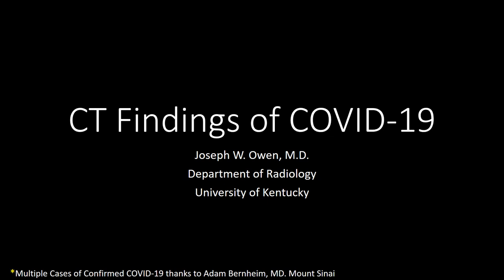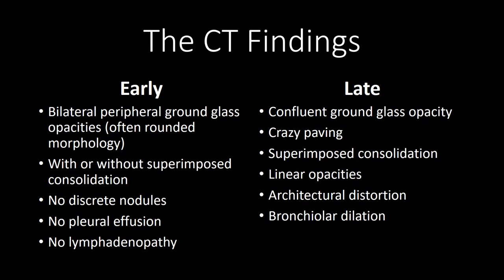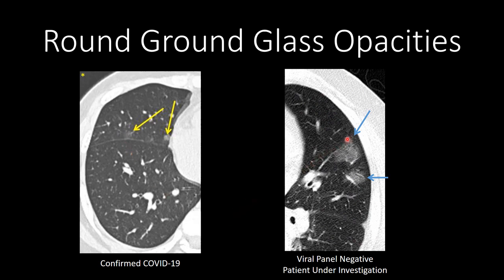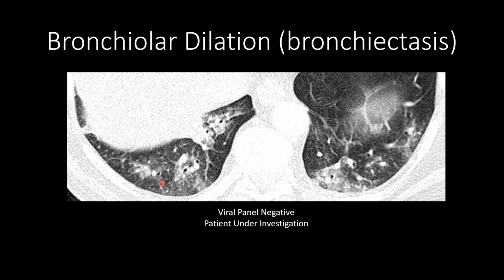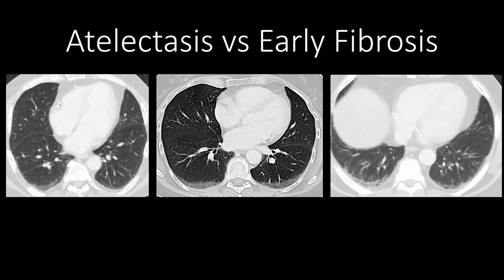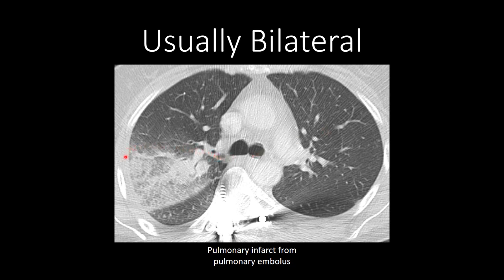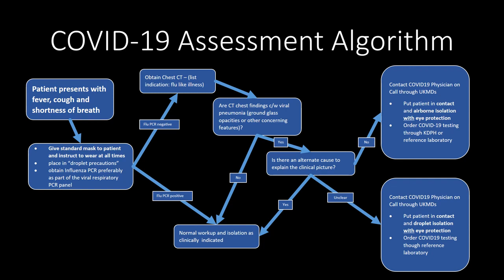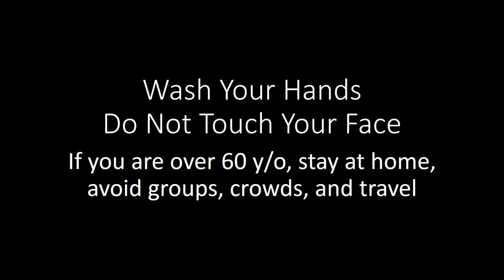COVID-19 КТ дослідження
Поряд із проведенням лабораторної діагностики COVID-19, дуже важливо знати і розуміти особливості КТ-діагностики пацієнтів із COVID-19-асоційованою вірусною пневмонією. Для українських лікарів корисним буде перегляд відеопрезентації доктора Джосефа Оувена з відділення радіології Університету Кентаккі (США). Для зручності перегляду ми підготували українські субтитри.

Примітка автора: КТ не рекомендується для скринінгу чи діагностування COVID-19-асоційованої пневмонії Американським Коледжем Радіології та Товариством Торакальної Радіології. КТ має використовуватися лише тоді, коли це визначено тяжкістю симптомів пацієнтів.

 Нагадуємо, що україномовний переклад не містить жодних коментарів або адаптації до української системи охорони здоров'я. Закликаємо використовувати матеріал у навчальних цілях в сукупності з іншими джерелами достовірної інформації про надання допомоги при COVID-19.

 Над перекладом працювали:
Летичевська Вероніка, Джус Марія, Пилипко Марія, Бецько Ніна